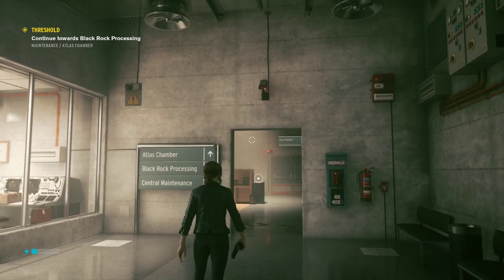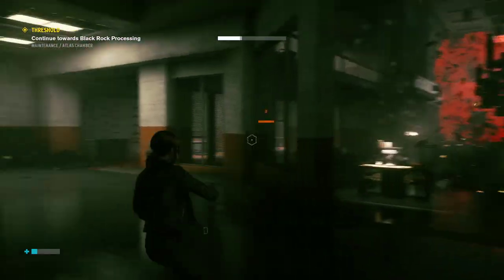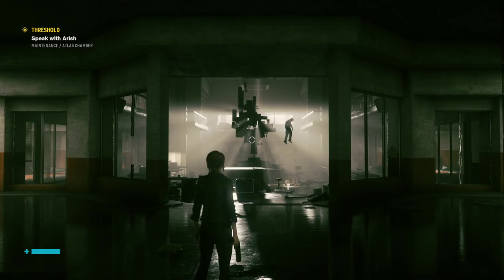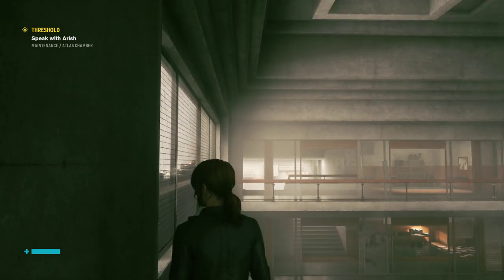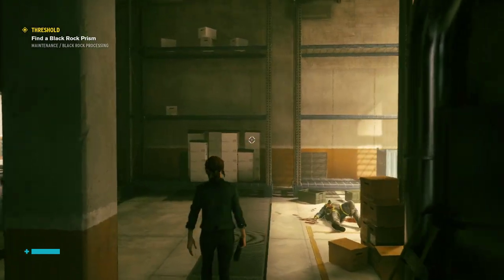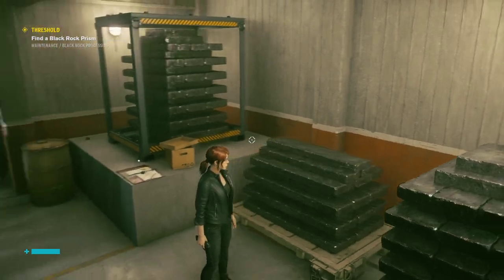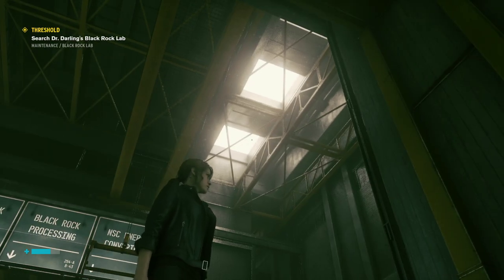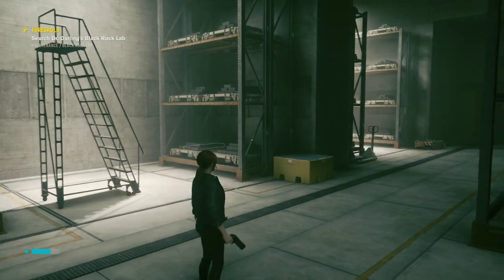Let's Analyze Control 26: The Atlas Chamber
Let's talk about light faking!